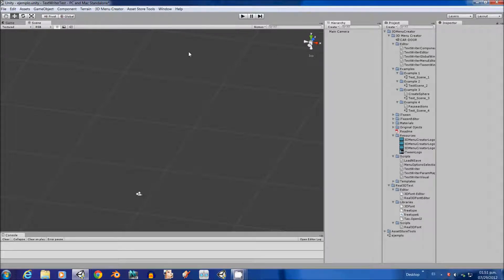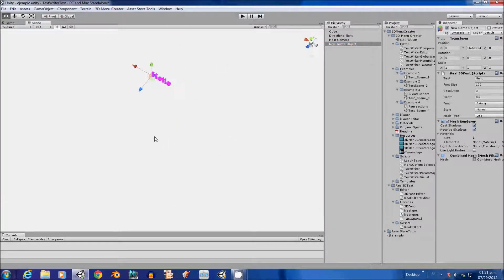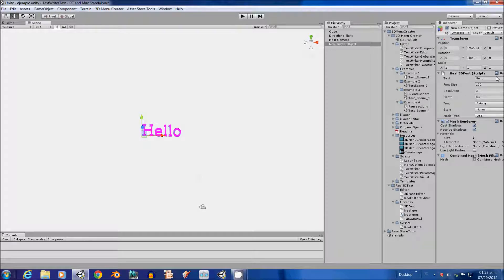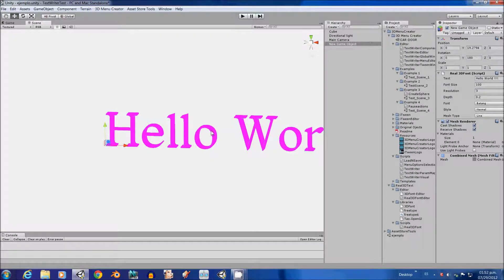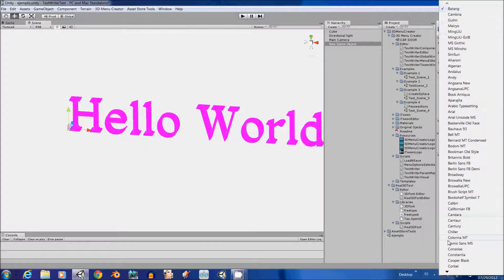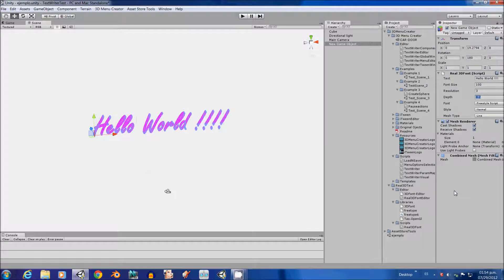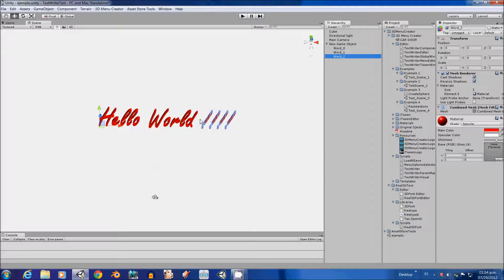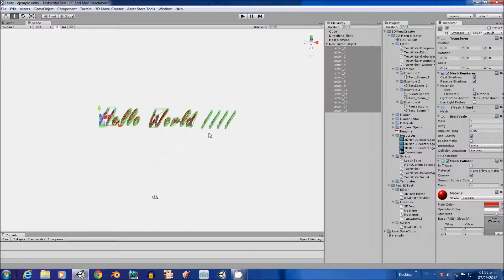3DText Tutorial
3D Text Tutorial for Unity3D - by Rhodnius